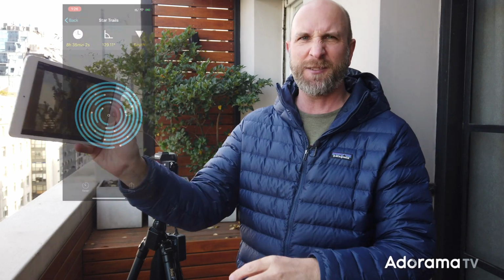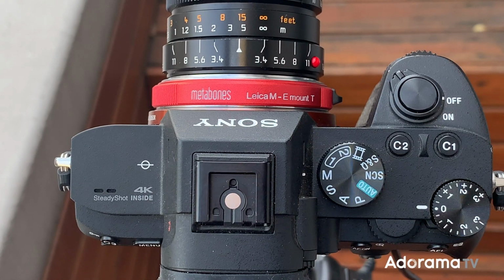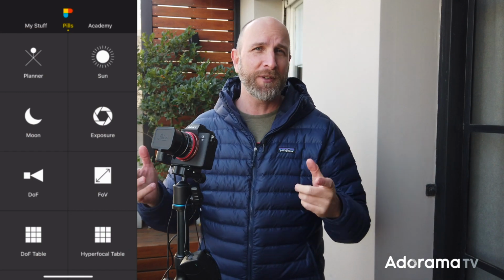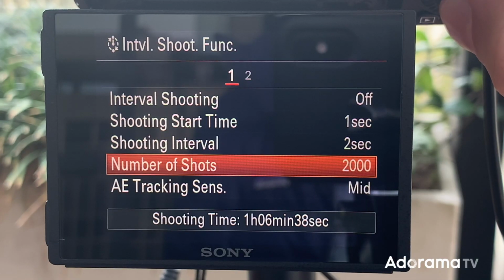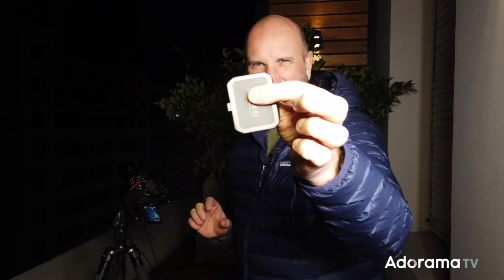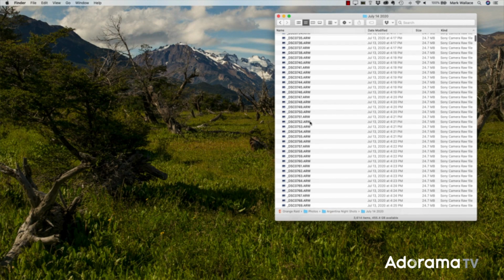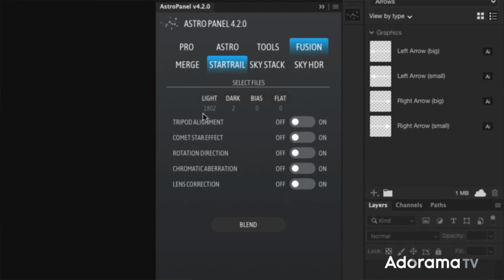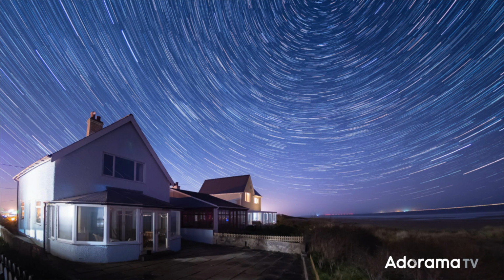Multiple Exposure Star Trail Photography with Mark Wallace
In this episode, Mark Wallace explains the steps involved in creating “star trail” photos. Mark breaks down the gear you’ll need, options for required software, and the best camera settings to use. Star Trails are fun and simple to shoot. Once you have your gear and camera set up, you can repeat the process in as many different places that you wish. You can even shoot star trails in areas with high light pollution!

Anker PowerCore+ 26800 PD 45W with 60W PD Charger

SanDisk 128GB Extreme PRO UHS-I U3 SDXC Memory Card

Sony Alpha a7 III 24MP UHD 4K Mirrorless Digital Camera with FE 28-70mm Lens

Metabones Leica M Lens to Sony Nex E-Mount Camera T Adapter, Red